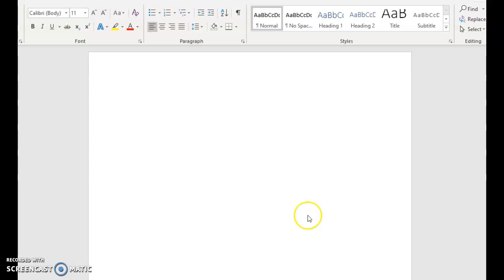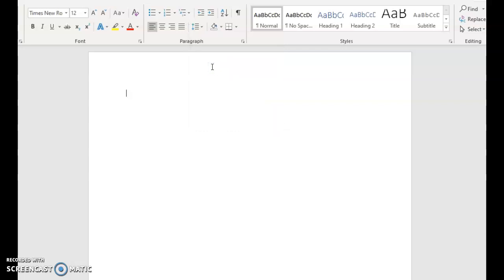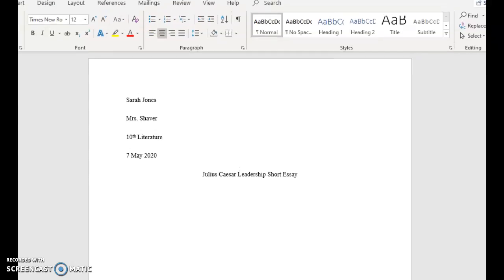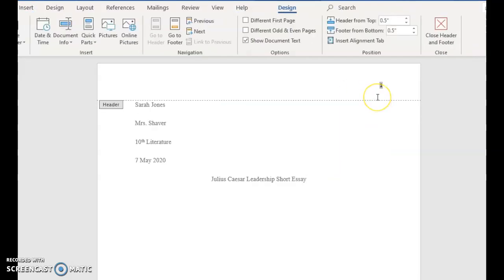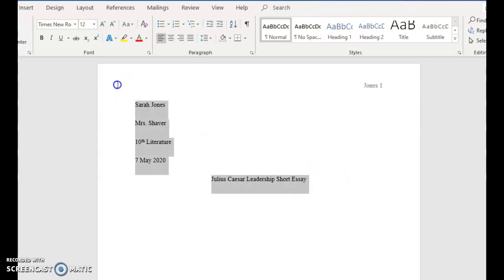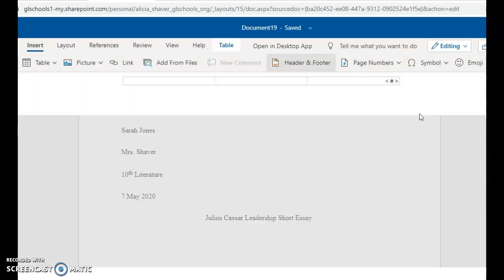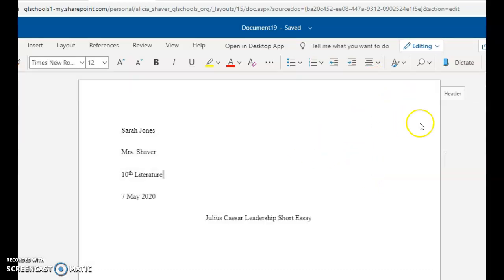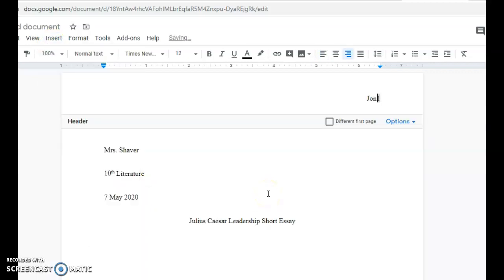10th MLA Format for Julius Caesar Short Essay